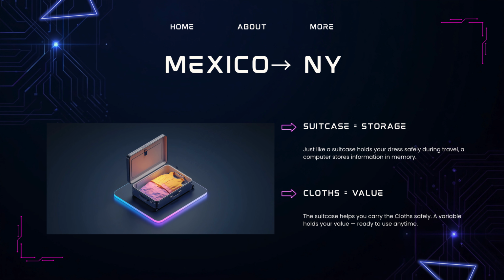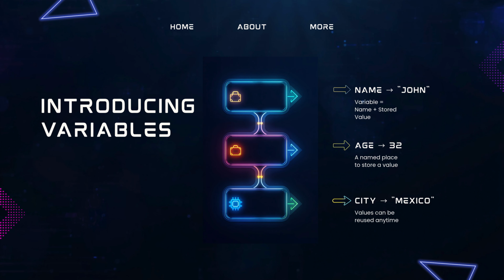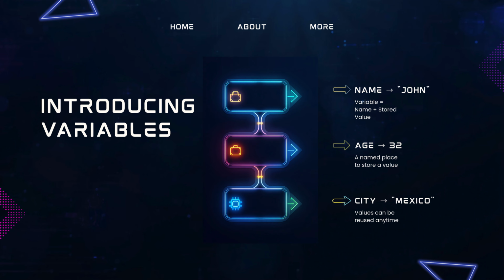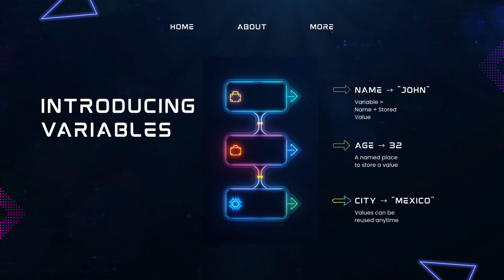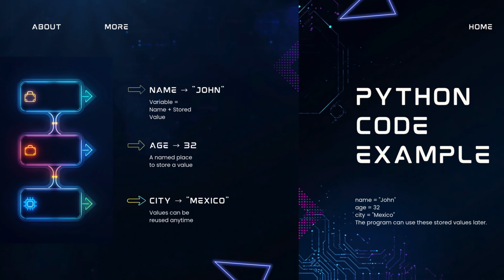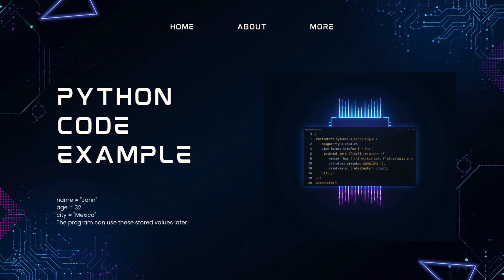What is a Variable in Programming? 🤔 | Explained with a Real-Life Example + Python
Ever wondered how a program remembers your name, age, or even the price of a product? 🤔

In this beginner-friendly video, we explain **what a variable is in programming** using a simple real-life example — a suitcase travelling from Mexico to New York.

You'll understand:

🔹 Why do programs need variables?
🔹 How variables store information
🔹 Variable name vs stored value
🔹 How variables work in Python
🔹 Real Python examples using name, age, and city
🔹 How a variable's value can be changed and reused

### 💻 Python Example

name = "John"
age = 32
city = "Mexico"

By the end of this video, you'll understand the simple idea:

**Variable = Name + Stored Value**

This is the first step toward understanding programming fundamentals.

📌 **Next Video:** What is a Data Type?